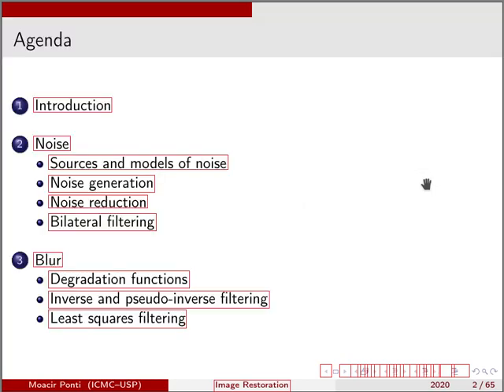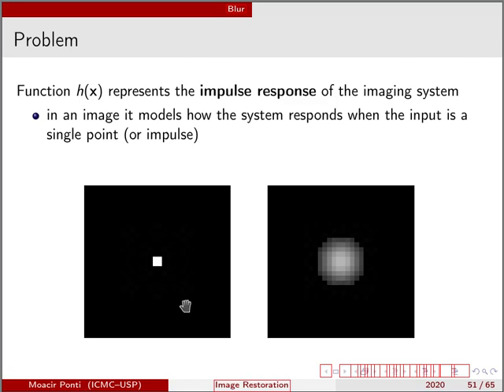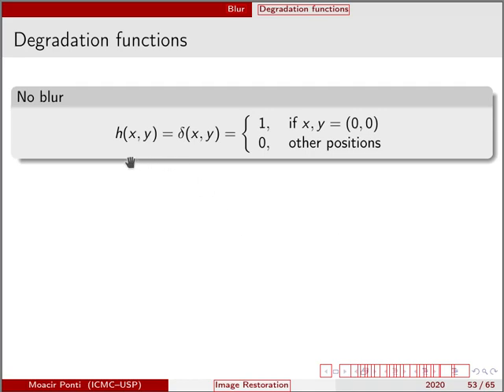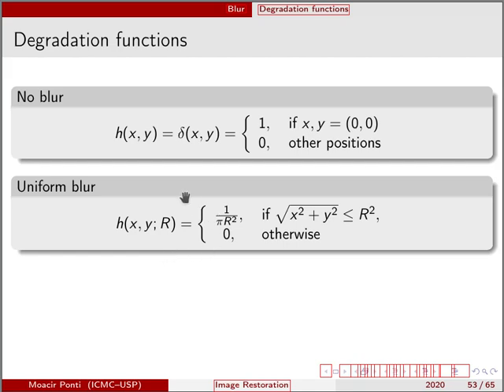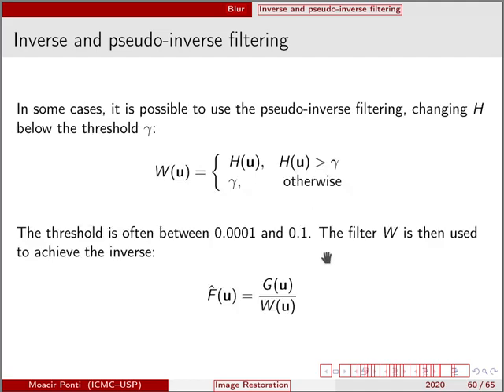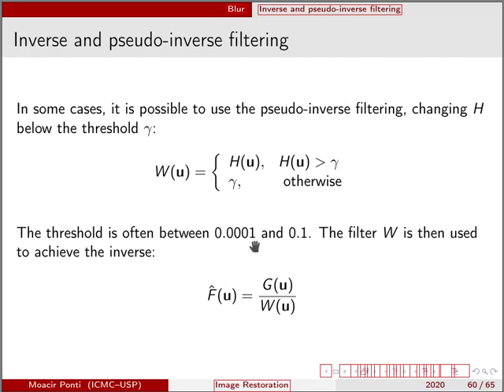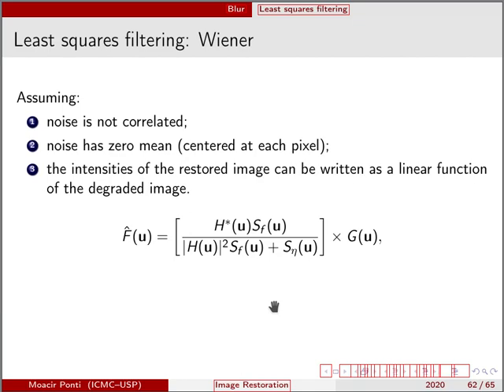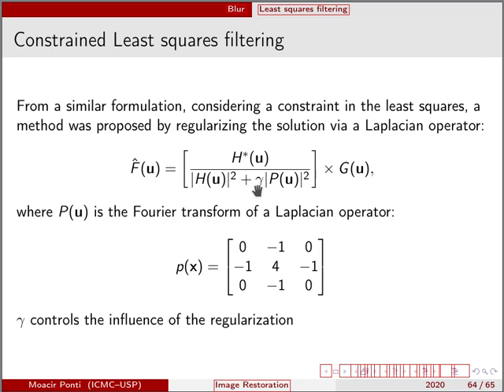DIP 05 - Image Restoration - (4) Blur effect and least squares filters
Introduction to blur effect, typical degrading functions and methods based on least squares for filtering: Wiener and Constrained Least Squares filters